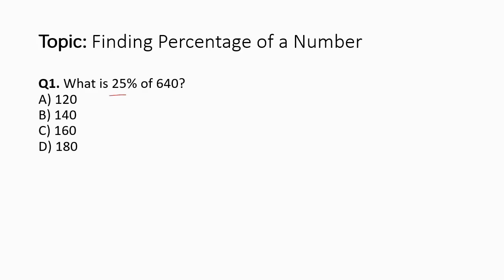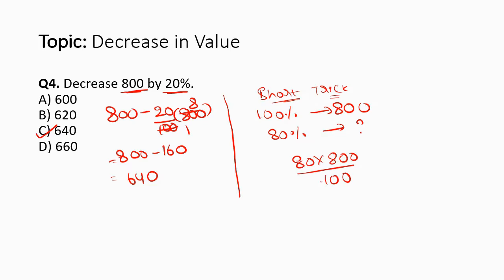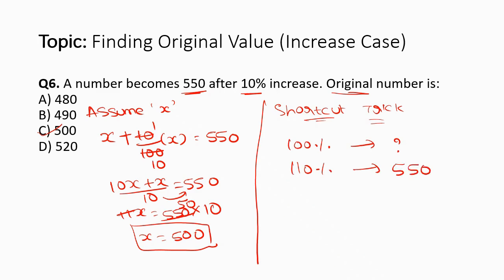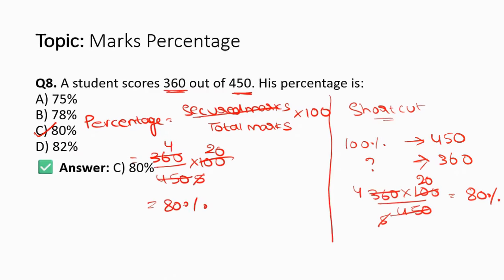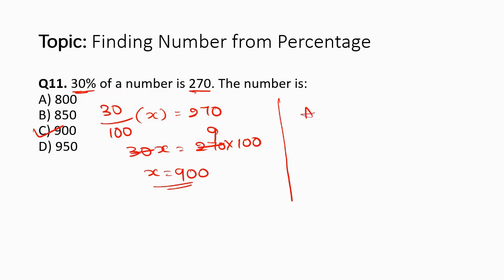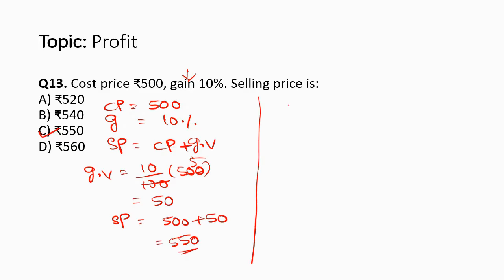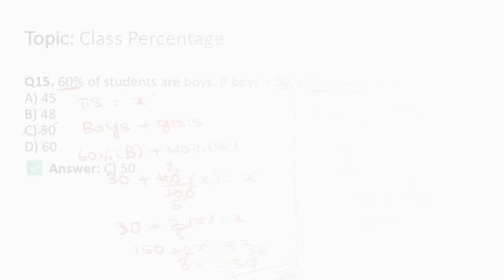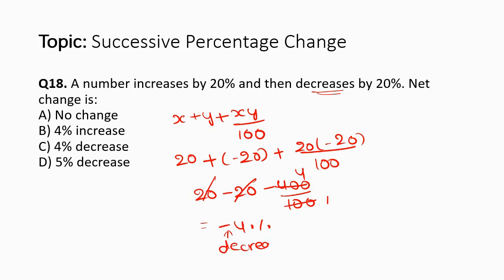Percentages by MAEduTech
Welcome to another EASY MATH! lesson by MA EDUTECH! If percentages seem confusing, this video is for you. We simplify everything you need to know about working with percentages, ensuring you walk away with the confidence to tackle any problem.